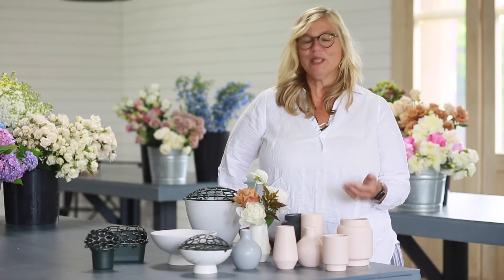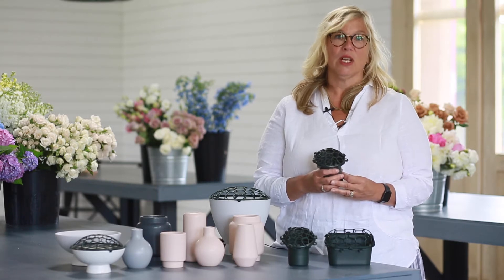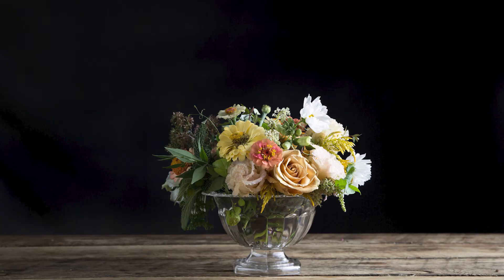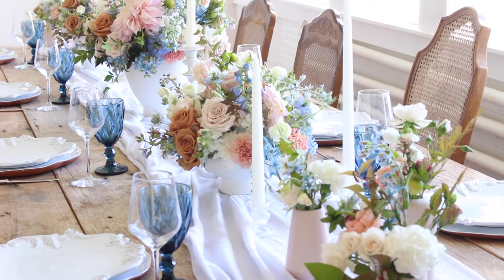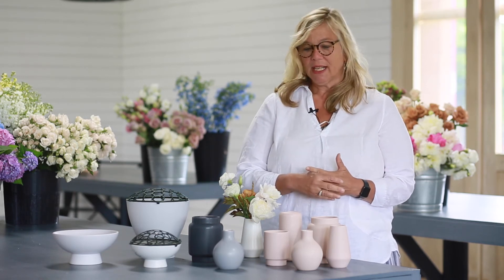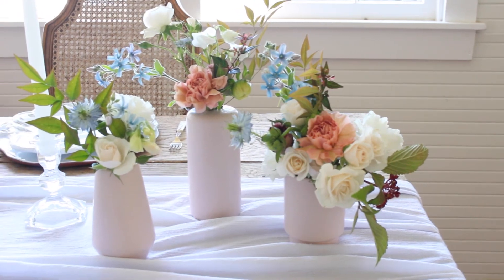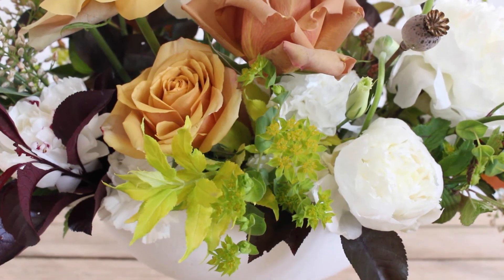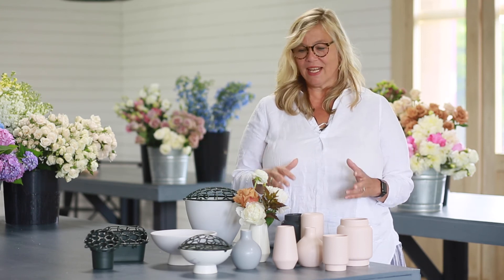Holly Introduces New Products in the Holly Heider Chapple Exclusively for Syndicate Collection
Holly Chapple introduces the new products in the Holly Heider Chapple Exclusively for Syndicate Collection. In this video, Holly discusses her new installation mechanics, floral compotes, bud vases, and Pillows® and describes the inspiration behind the new collection.